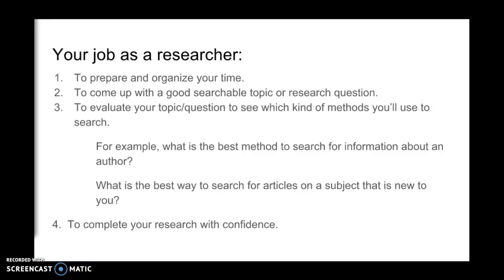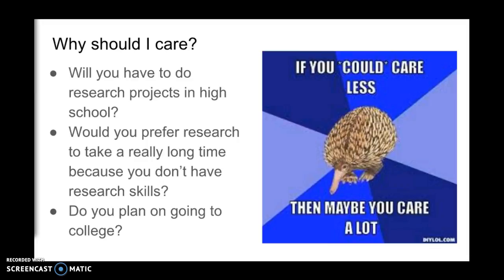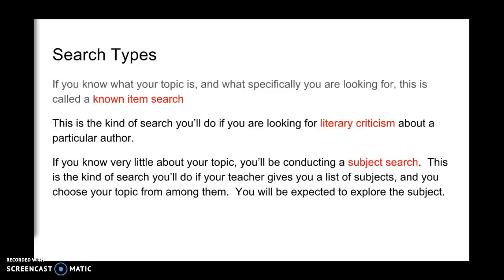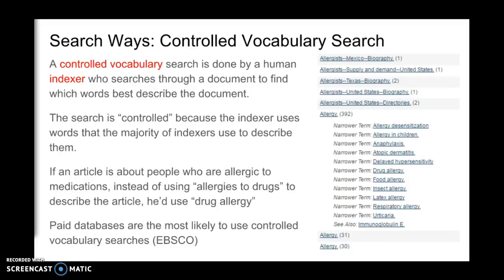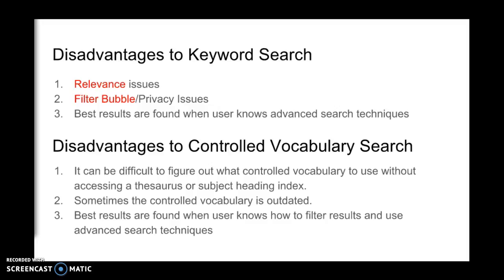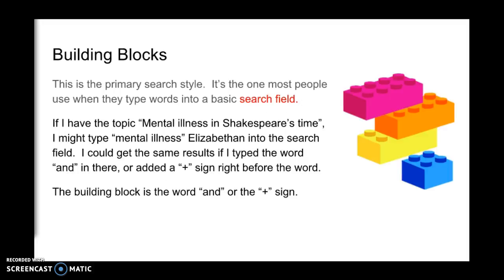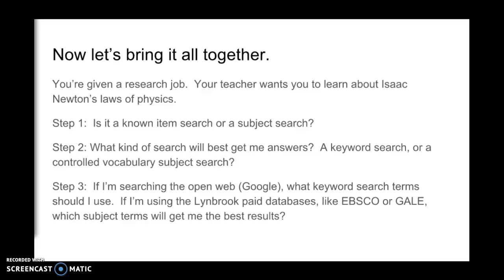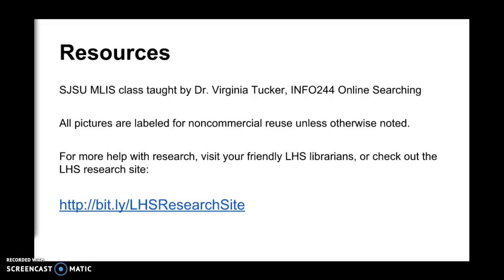Search Types, Ways, Styles 8/16